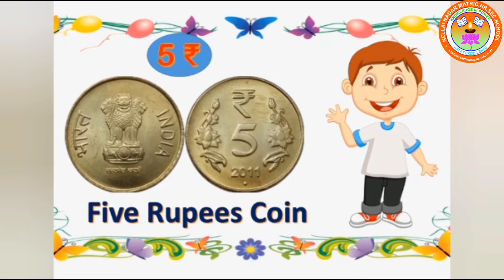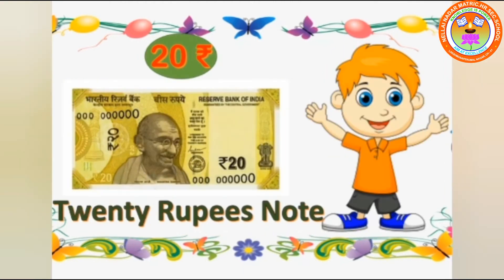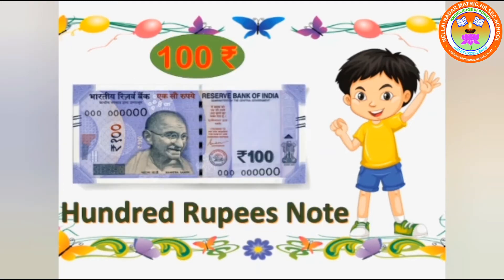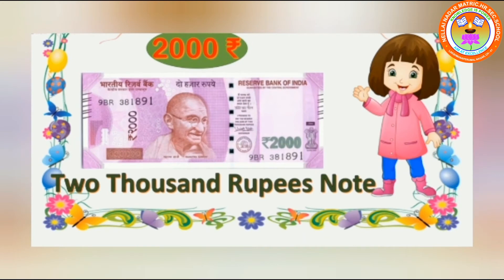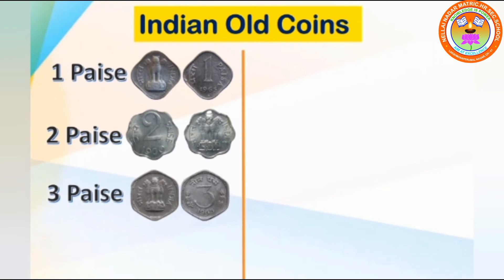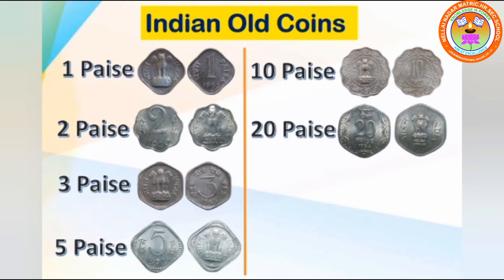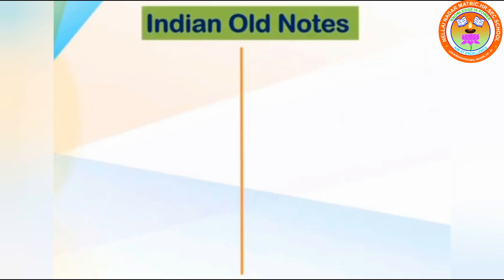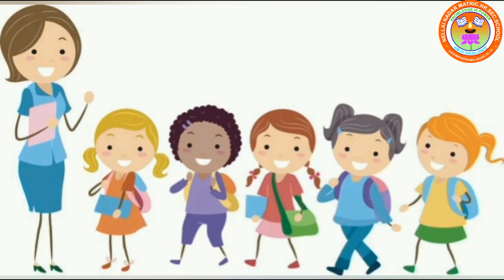UKG EVS CELIDA